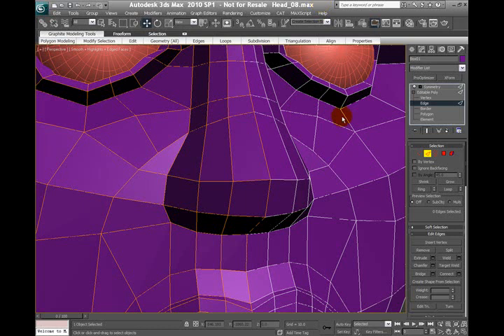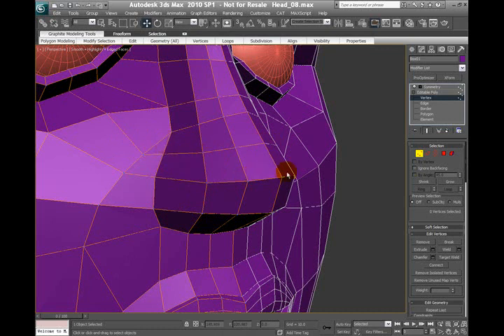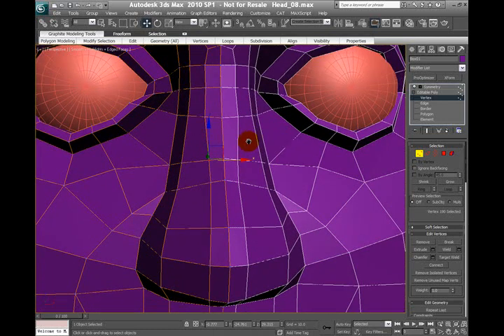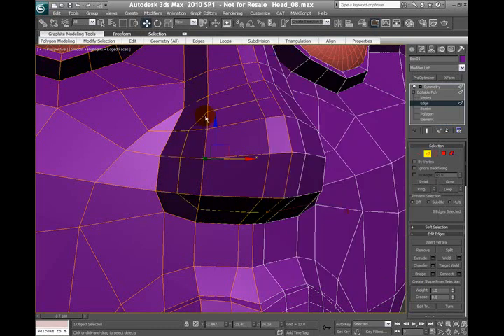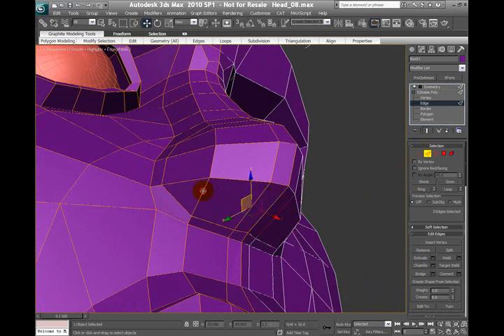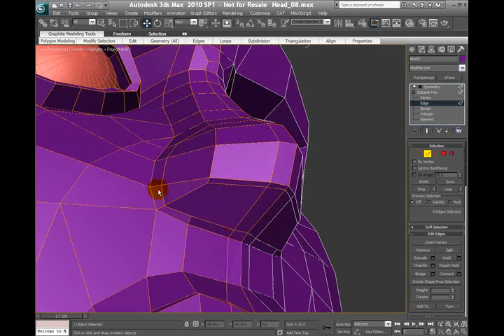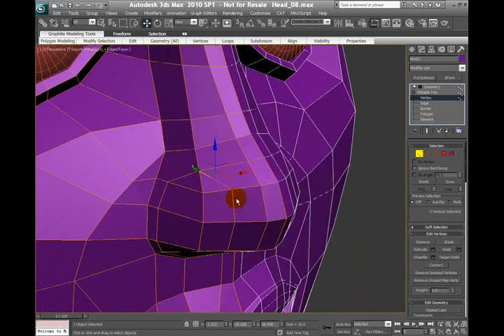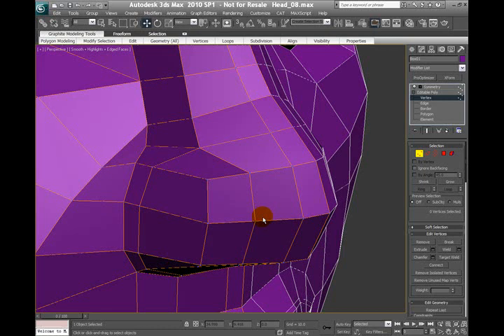Adding Details to Nose part 1 of 2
3ds Max tutorial - continuing head model, adding details to the nose part 1 of 2.